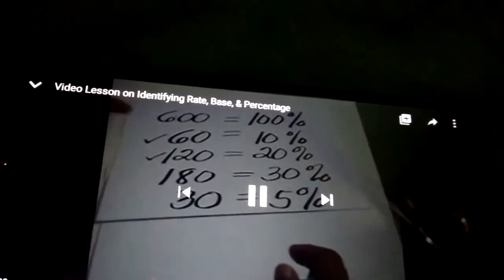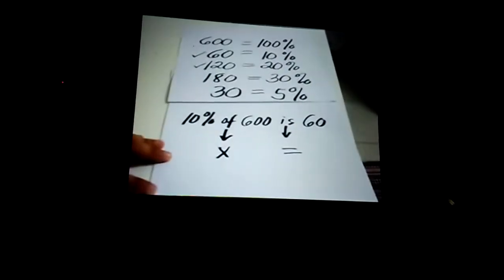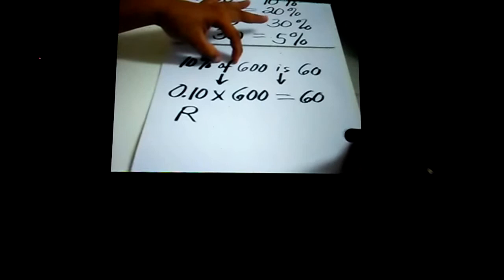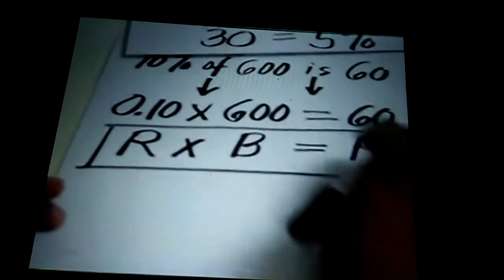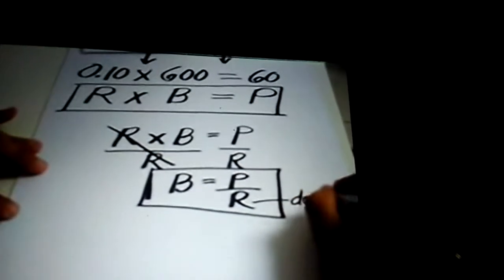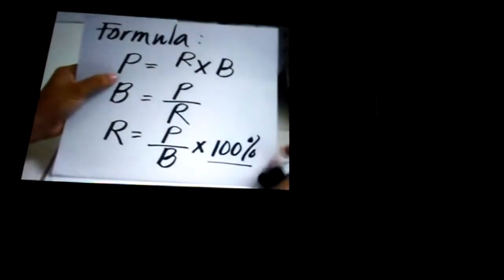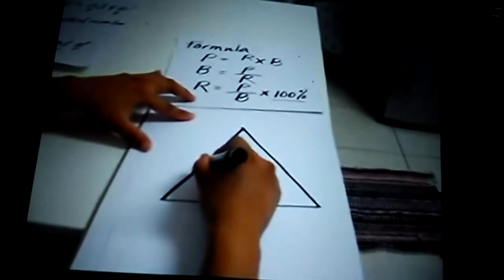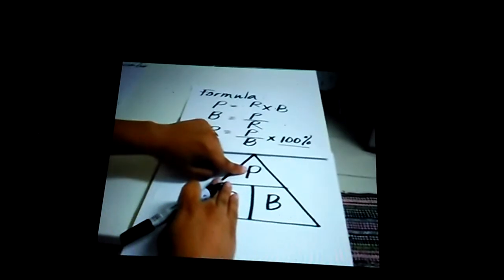Percentage base rate